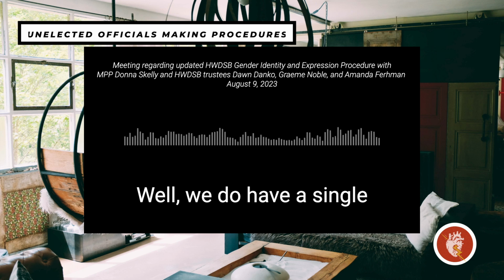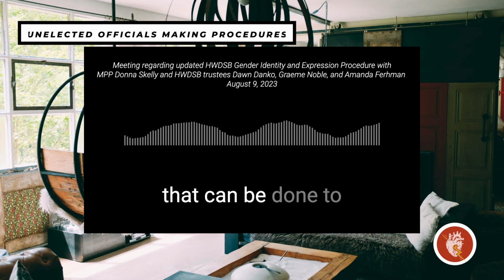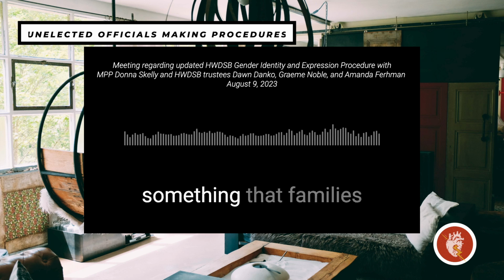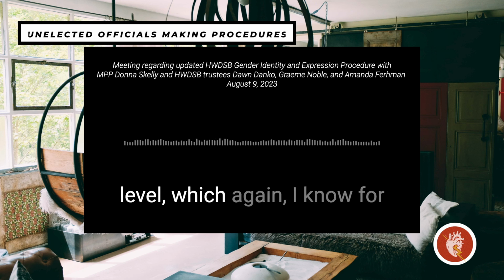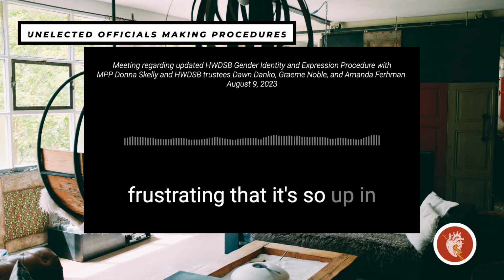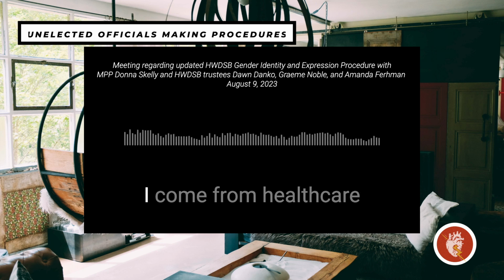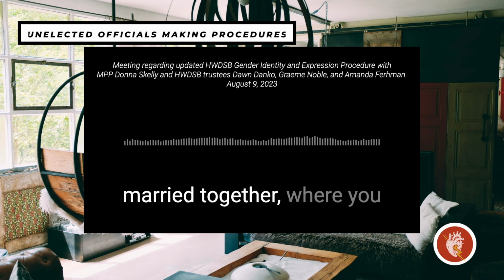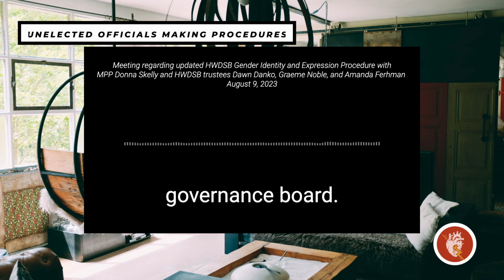Unelected Officials are Writing School Procedures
Donna Skelly and HWDSB Chair Danko discuss procedures vs policies and how unelected officials write them.